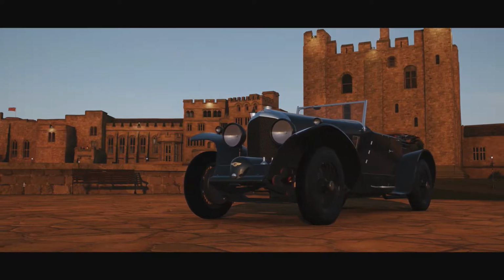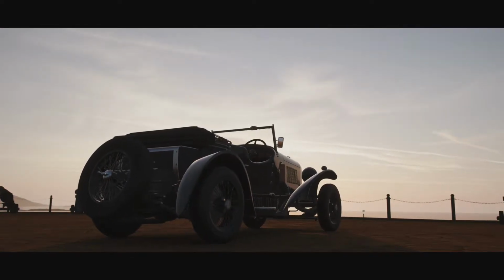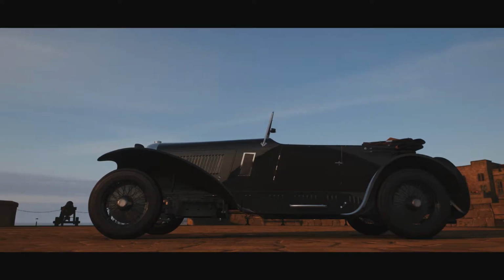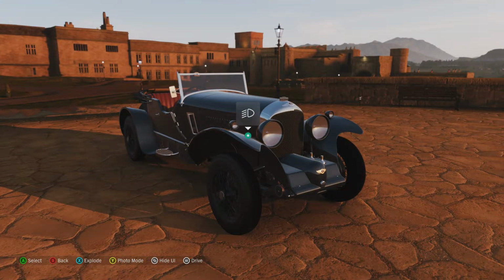1931 Bentley 4-1/2 Litre Supercharged Review (Forza Horizon 4)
Another classic Bentley from 1931 but unlike the luxury focused 8-Litre this was designed for racing.